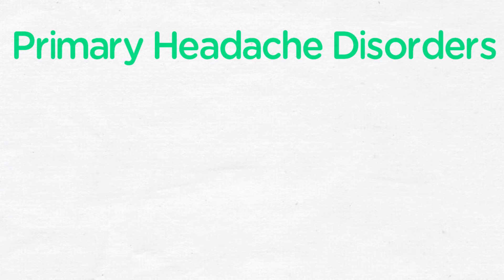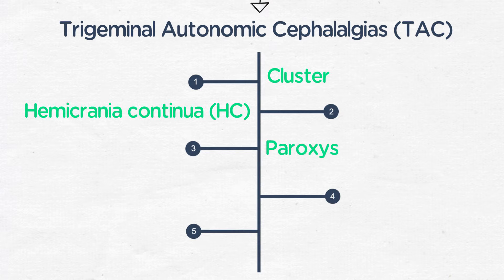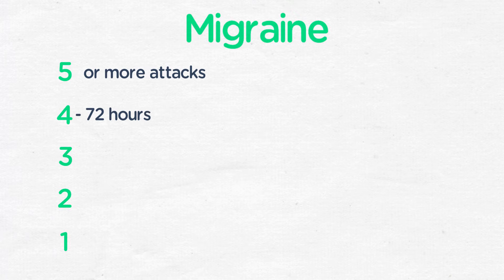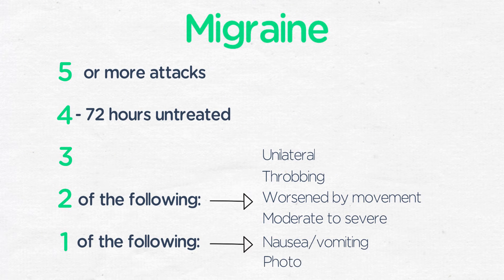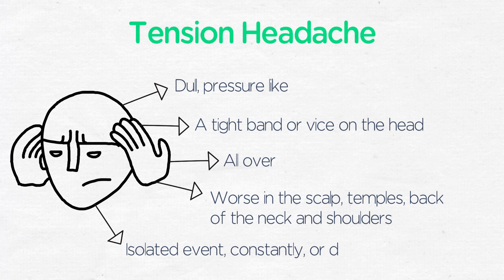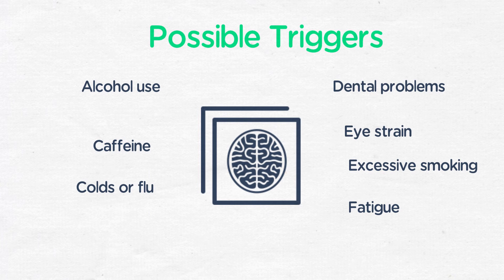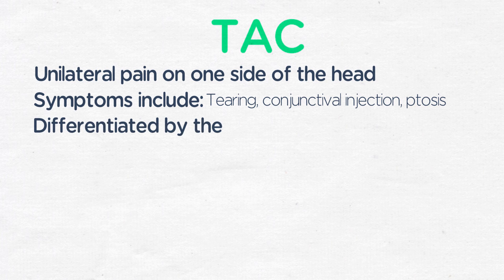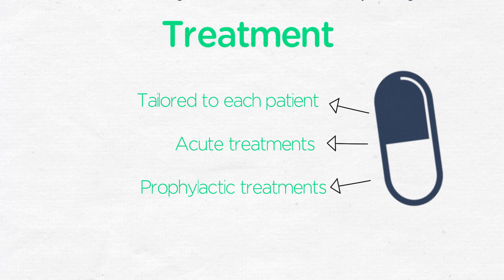USMLE Step 1: Headache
Dr Daniel Bryant DiCapua is an Assistant Professor of Neurology at Yale School of Medicine. In this video he discusses the key features of headaches.